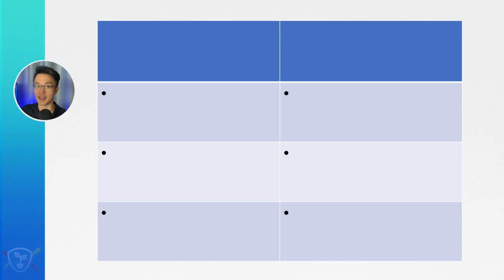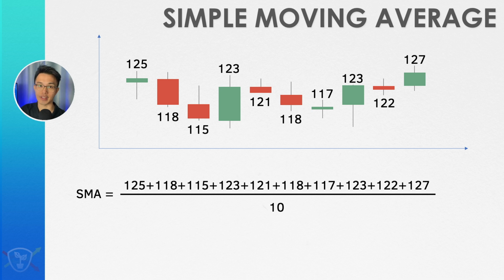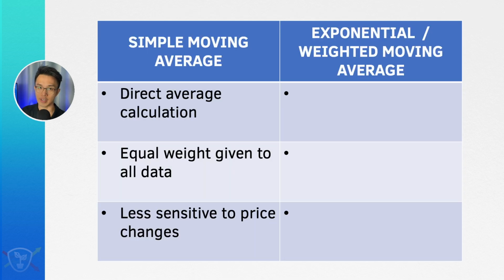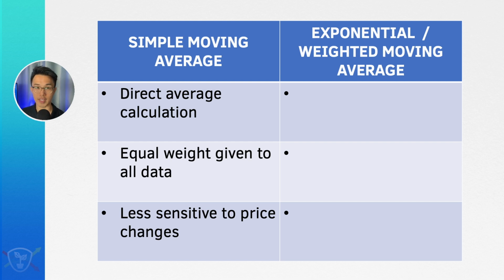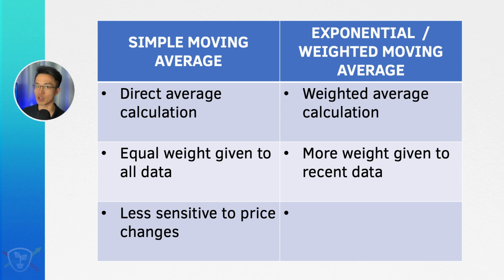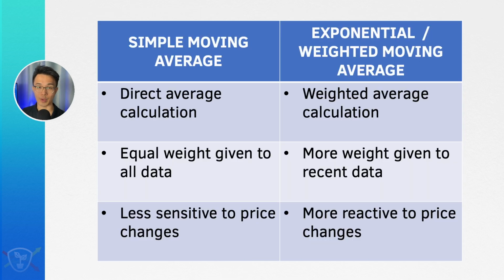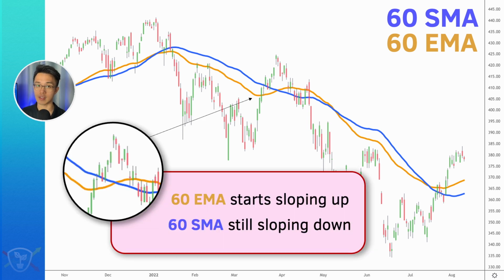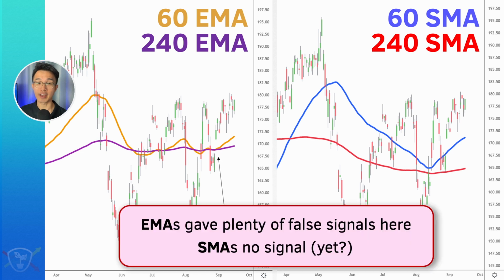What's the Difference between Simple and Exponential Moving Averages?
Is the SMA or the EMA a better choice?